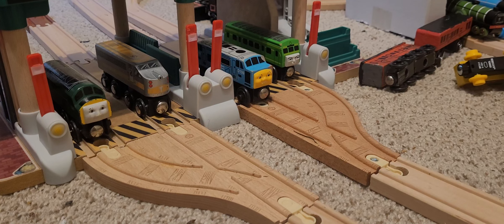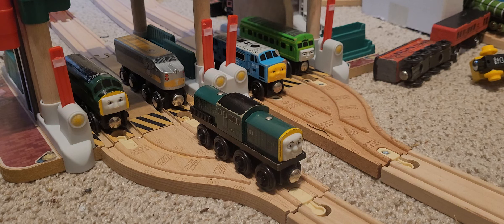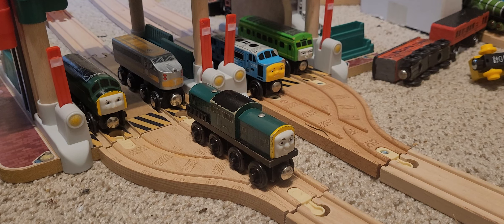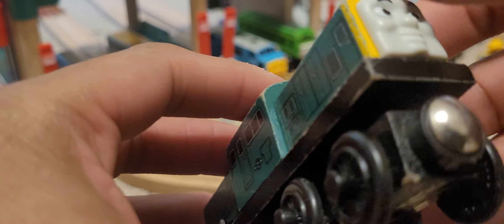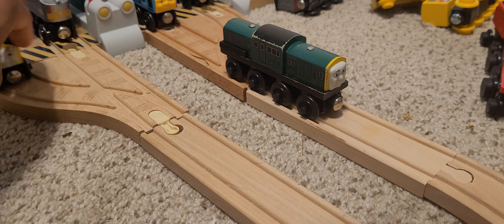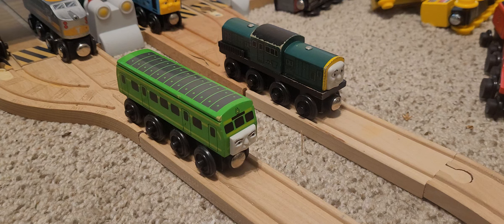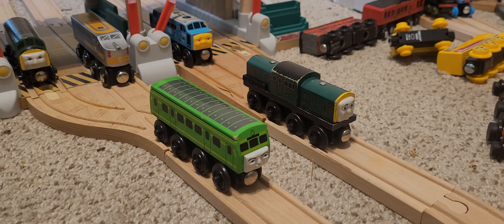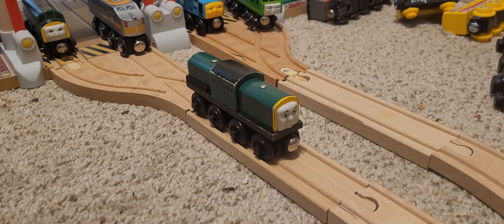OSW60 Reviews: TWR 2001 Derek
He's got a toothache